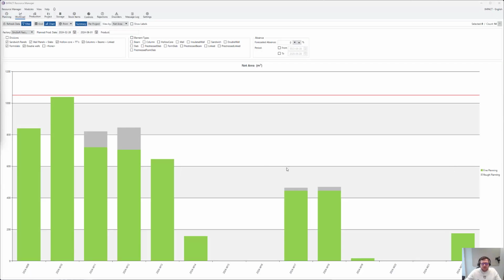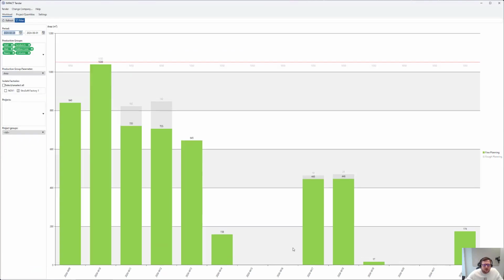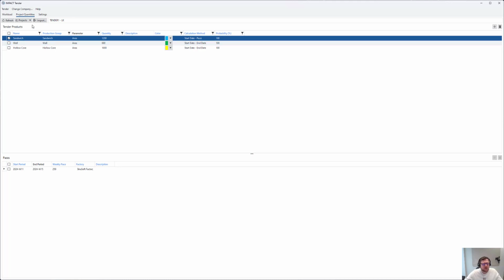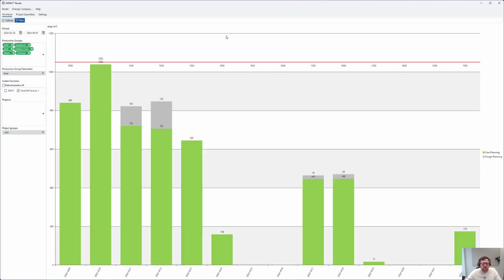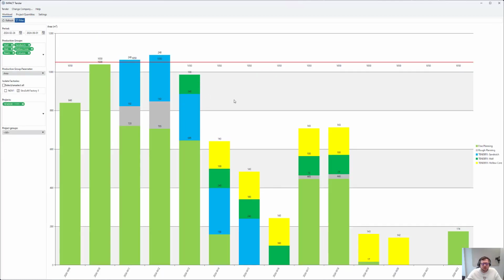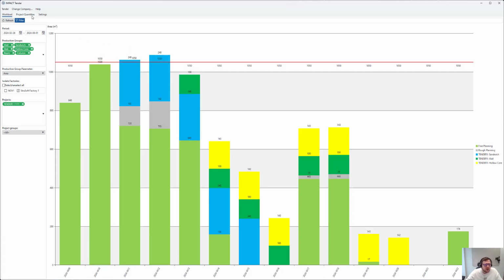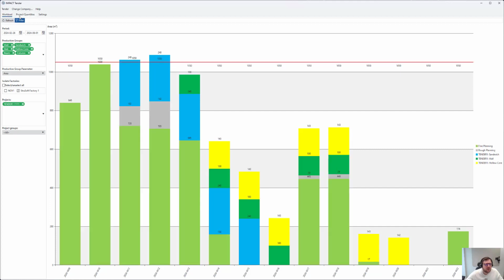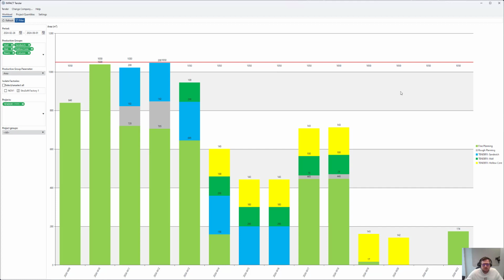IMPACT Tip of the Week #135 - Planning months ahead with Tender Quantities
Planning months ahead with Tender Quantities